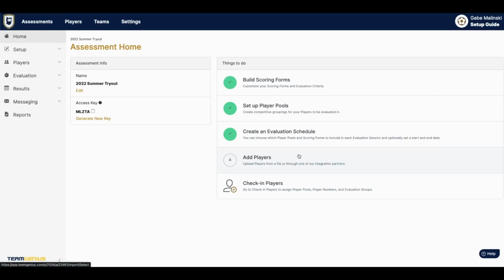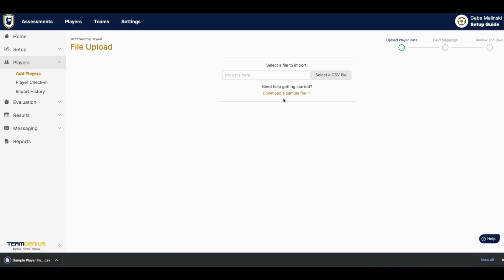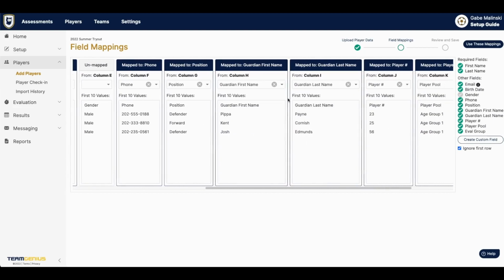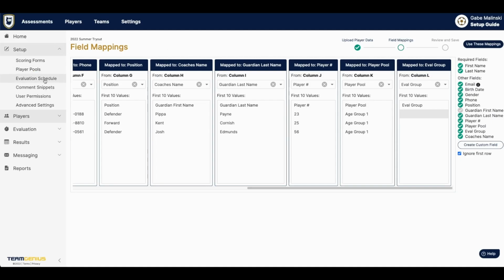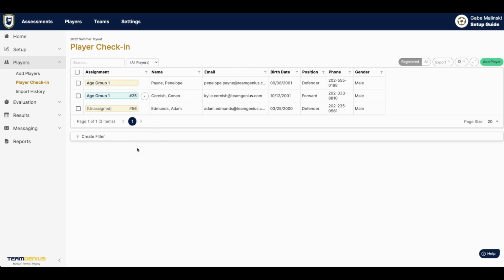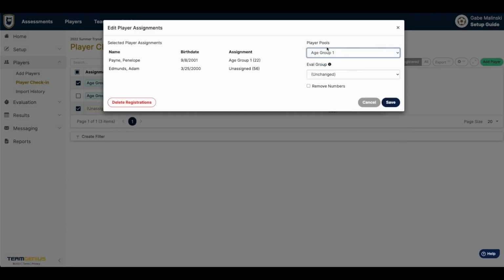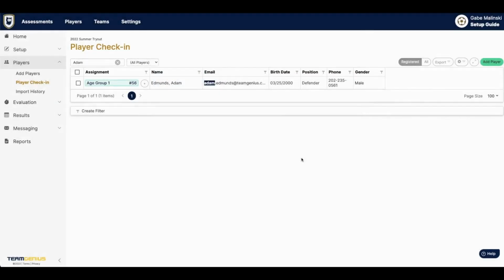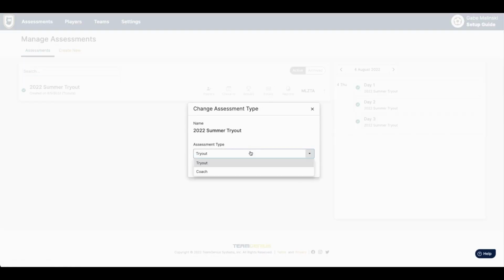Step 2: Upload + Check In Players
This video will teach you how to upload players and check them in for your evaluation within your TeamGenius account.